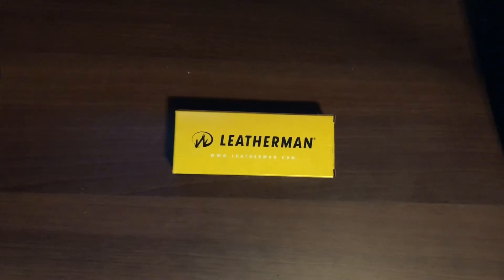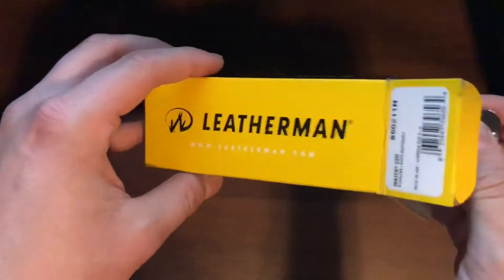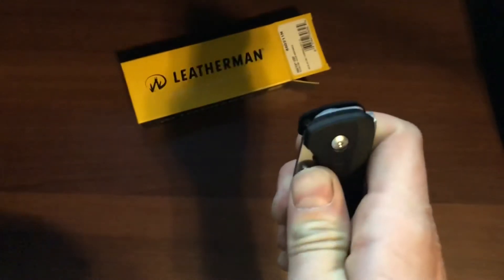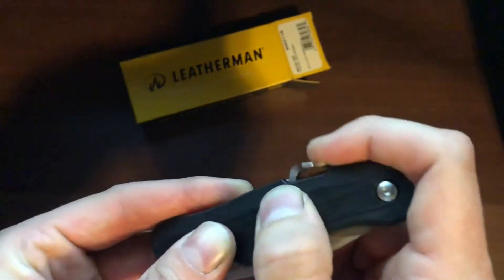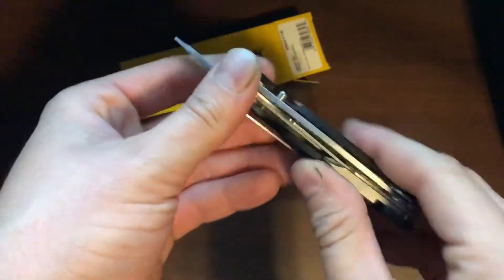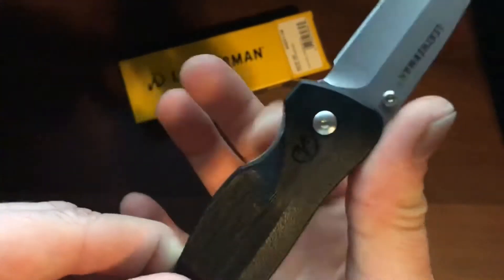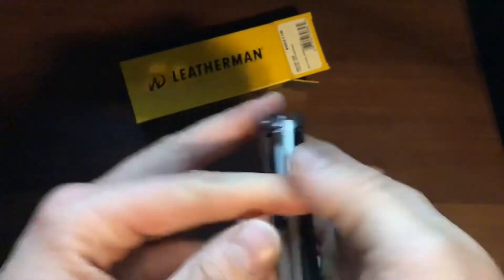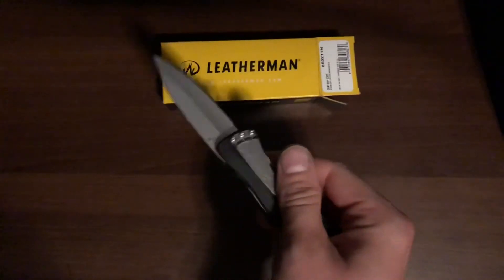Leatherman crater c33t review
A knife that I’m glad to have on my side!.